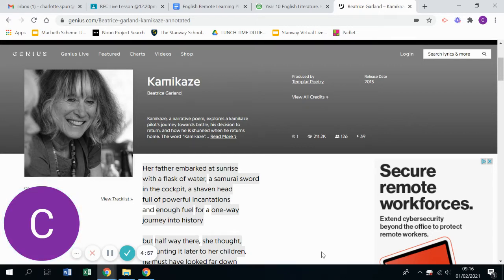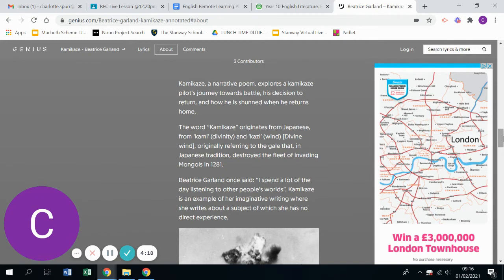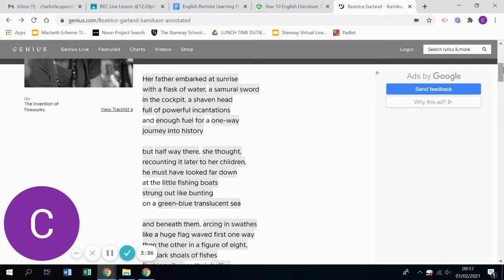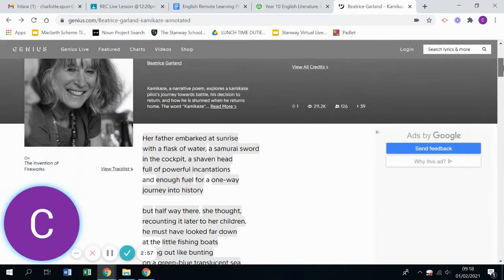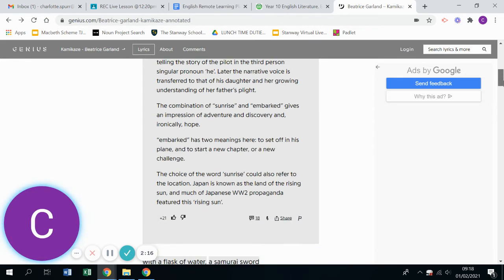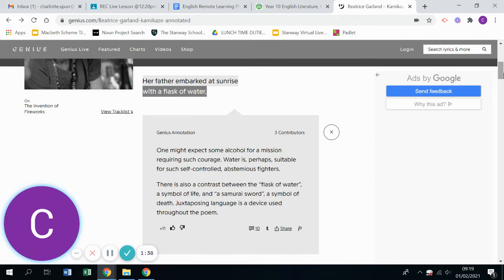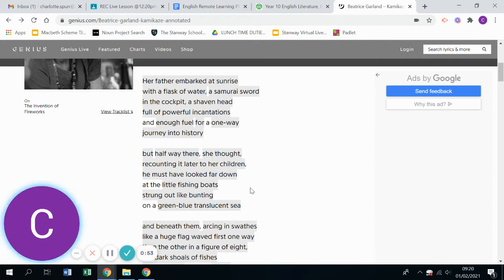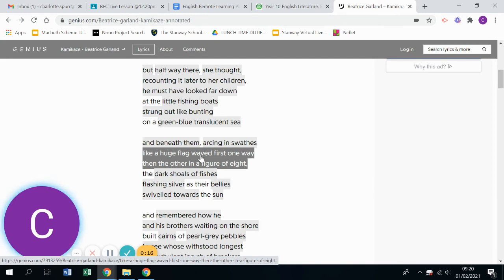'Kamikaze' walkthrough 1/2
A different approach to annotations using Genius.com to talk through the poem and some different meanings - Part 1/2.

Analysis and basic annotation of Beatrice Garland's
'Kamikaze'
For GCSE AQA English Literature
Power and Conflict Poetry Anthology.